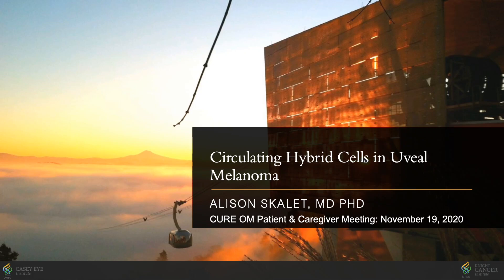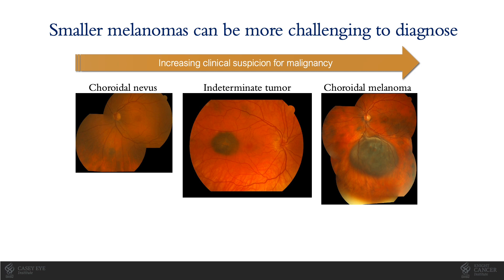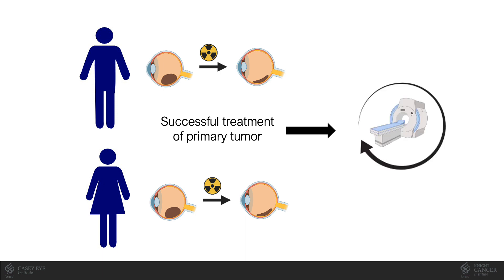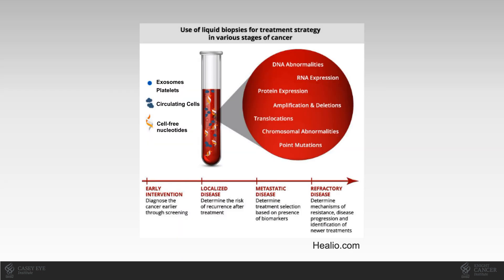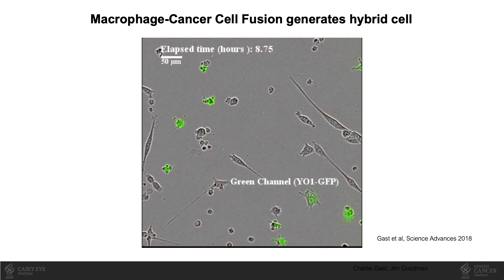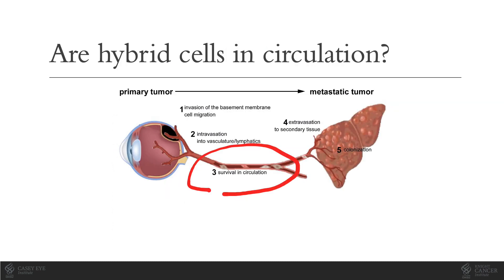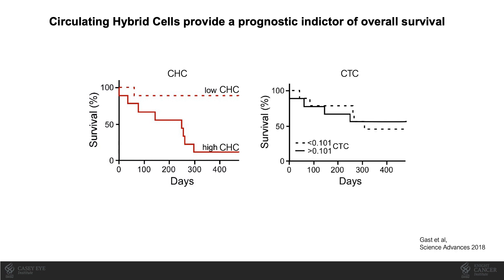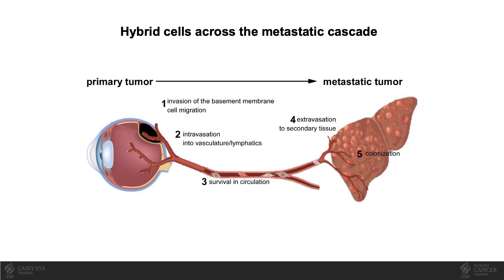OM Research Update (US)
Dr. Alison Skalet, 2018 Career Development Award Winner, will discuss her MRF Ocular Melanoma Funded Research: A Novel Peripherial Blood Biomarker for Early Diagnosis of Uveal Melanoma.